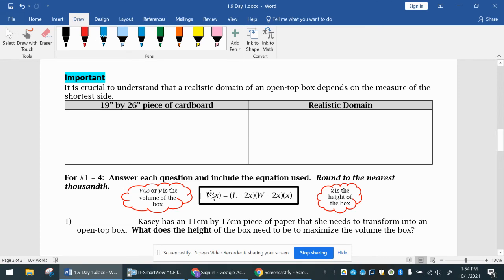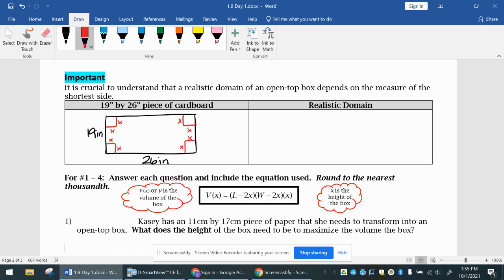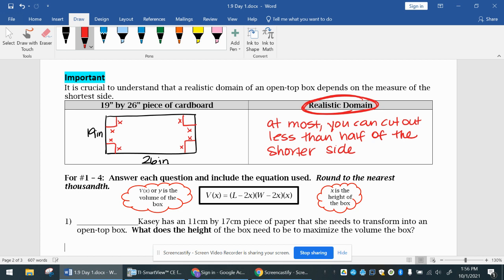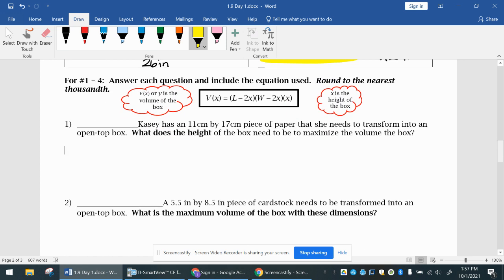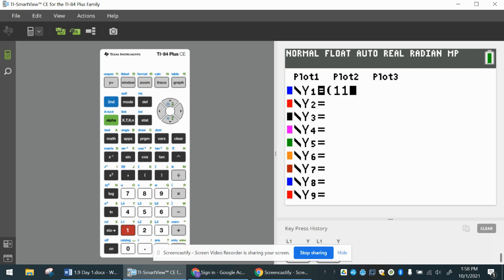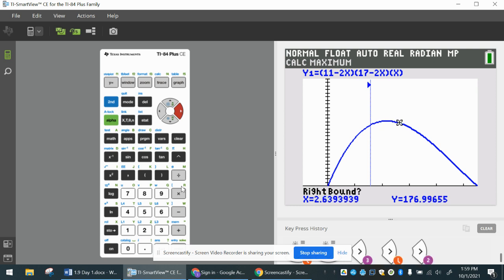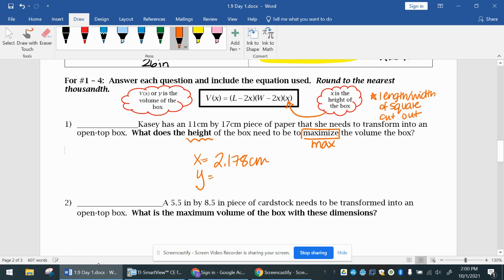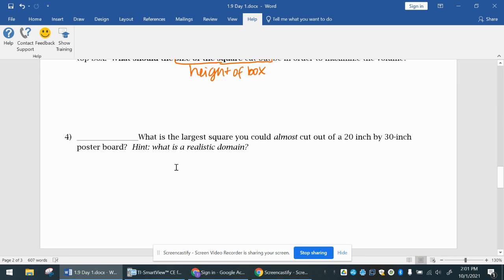1.9 Notes (back side)